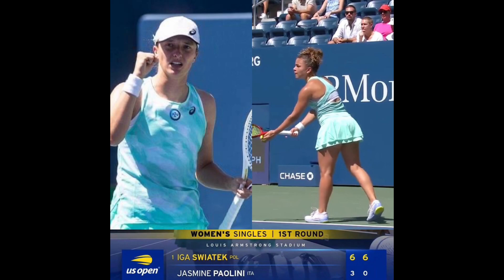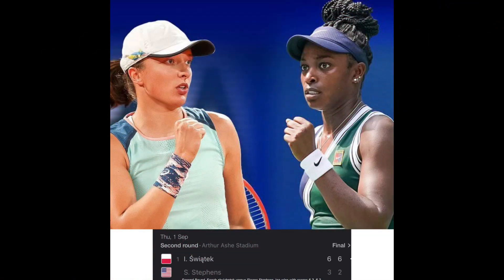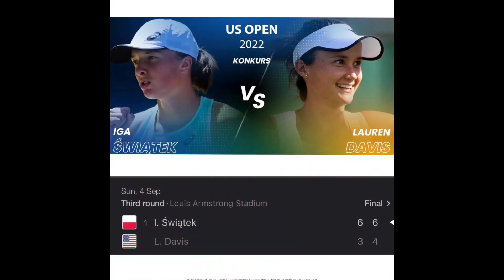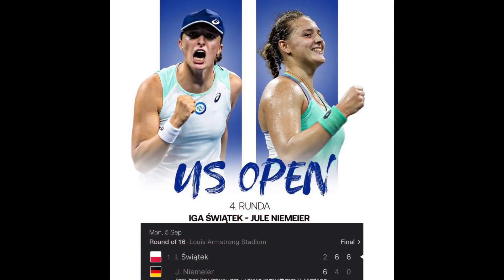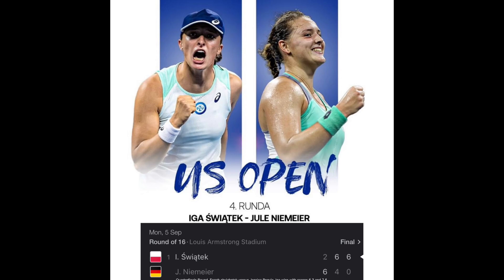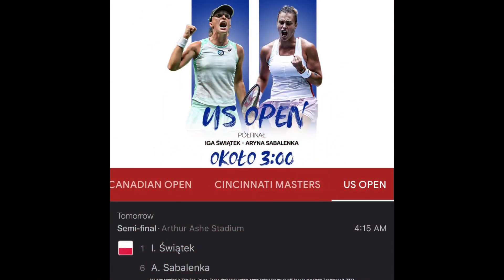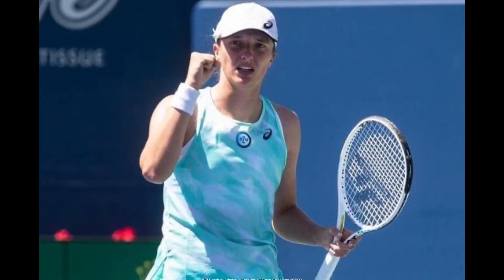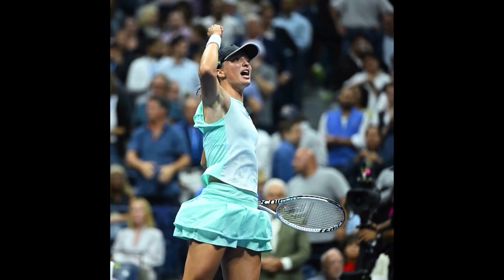IGA SWIATEK JOURNEY TO US OPEN 2022 SEMIFINALS!